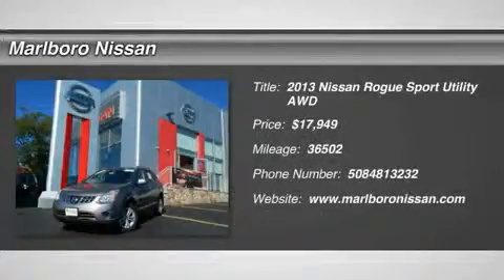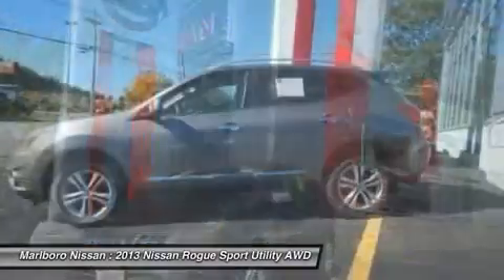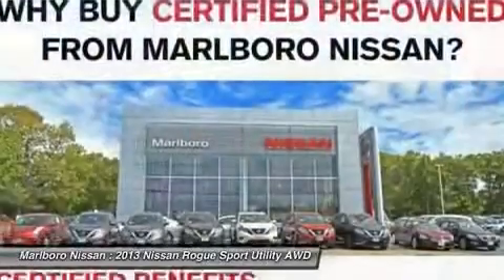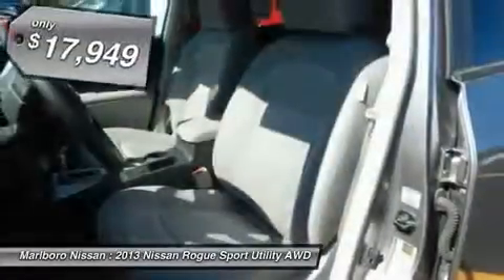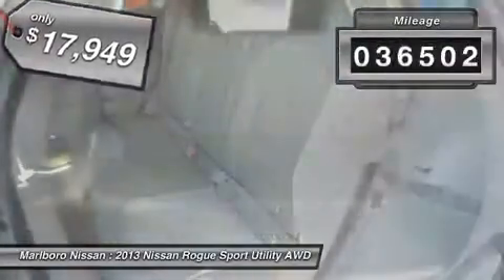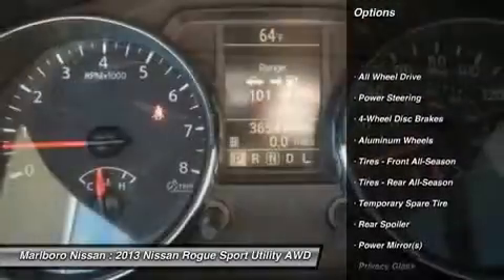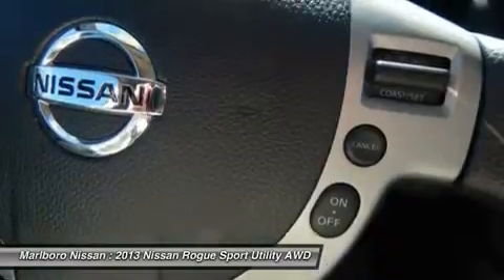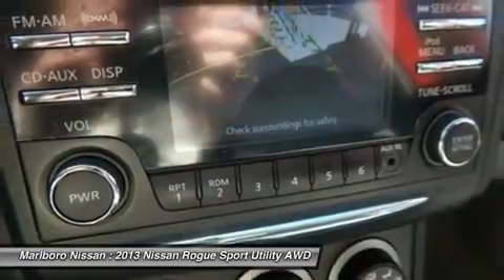2013 Nissan Rogue 35363A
2013 NISSAN ROGUE Marlborough, MA
Stock# 35363A

Marlboro Nissan
740 Boston Post Rd E

2013 Nissan Rogue  SV  in Platinum Graphite with Light Gray Cloth Interior. Features in this pre-owned Rogue include AWD, Xtronic CVT Transmission, Bluetooth, Sirius XM Compatible Audio, Rear View Monitor, Aluminum-Alloy Wheels. This pre-owned Rogue is NISSAN CERTIFIED. Comes with an 84 Month/100,000 Mile Factory-Backed Warranty.
Marlboro Nissan - 740 Boston Post Road East. Marlboro, MA 01752